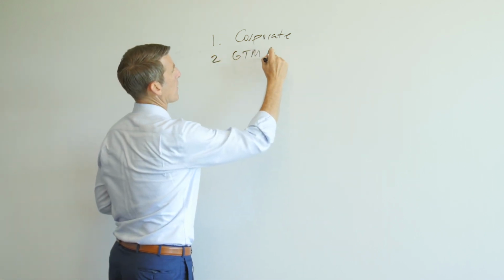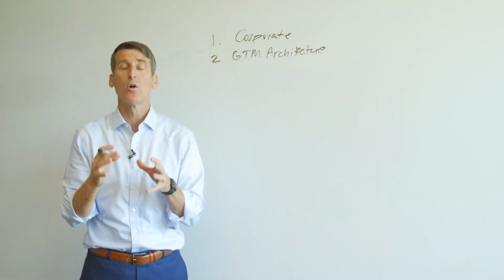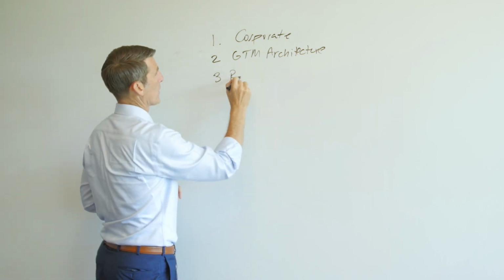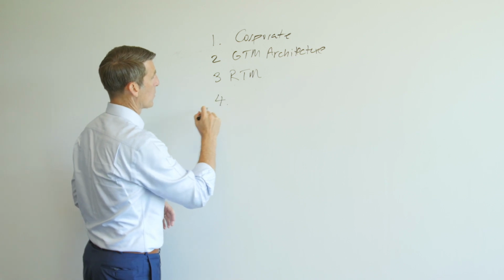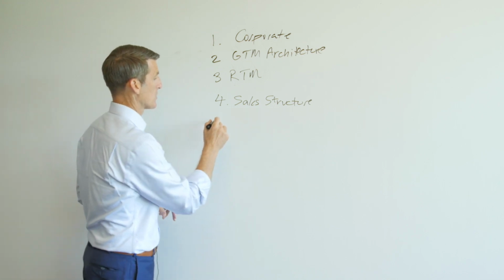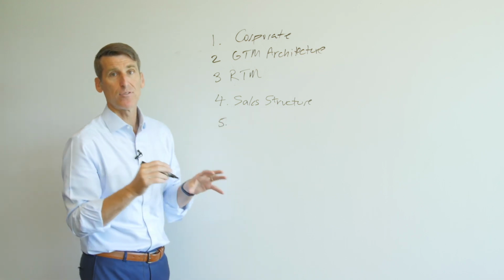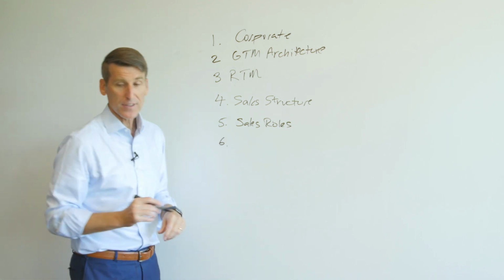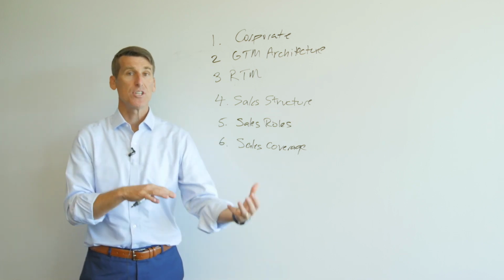Whiteboard Session: The Steps To Figuring Out the Right Organizational Structure for Sales Teams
Selecting the right organizational structure is critical for sales leaders. In this video, I outline the key steps that sales leaders should take during planning season to identify the optimal sales structure, sales roles and coverage for their sales team.